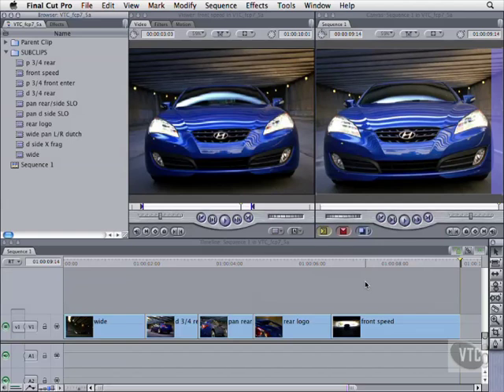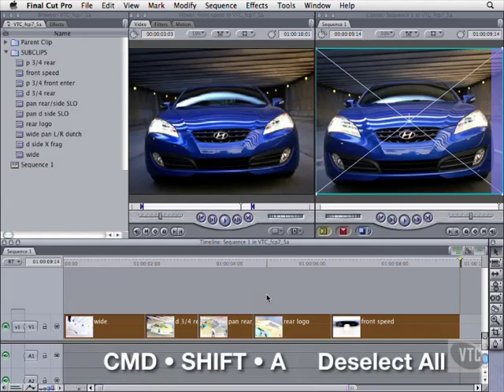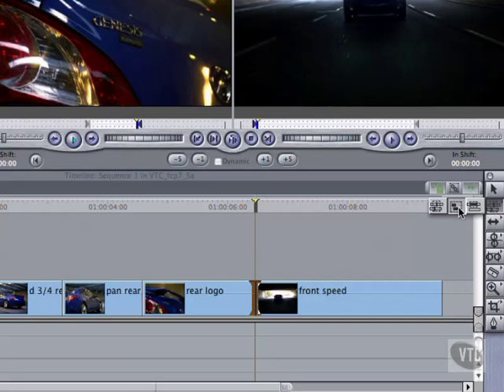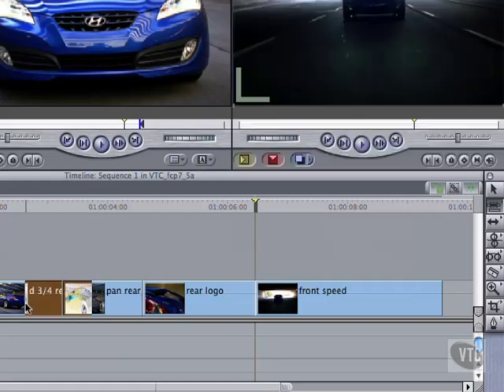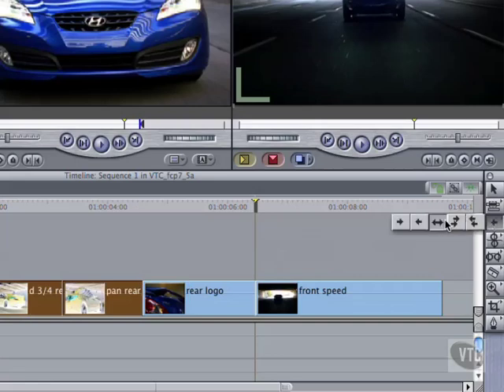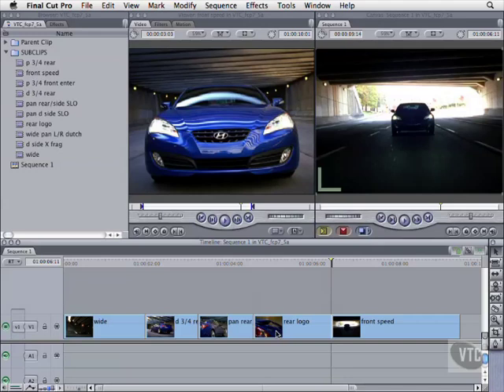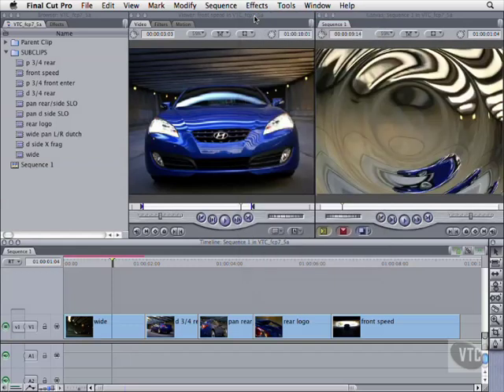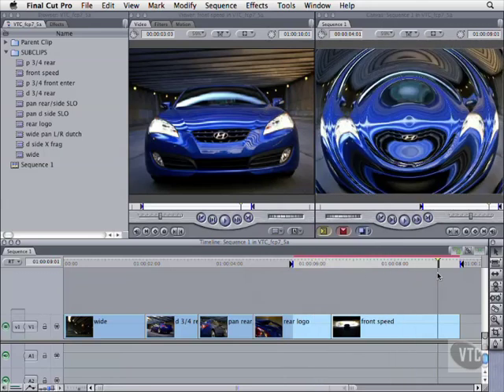05 02 Selection Tools